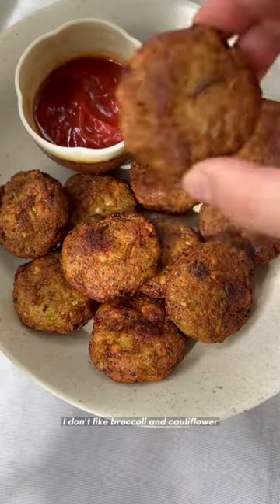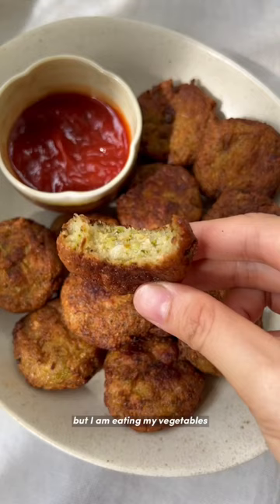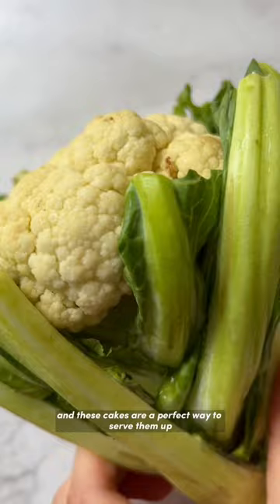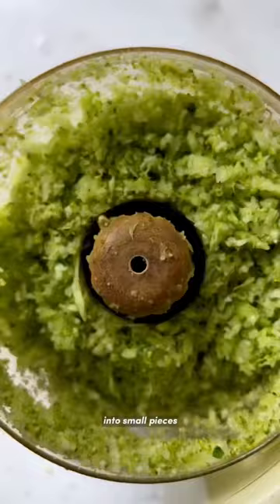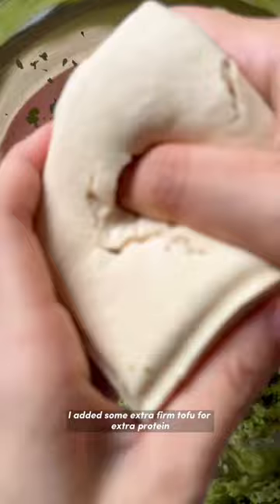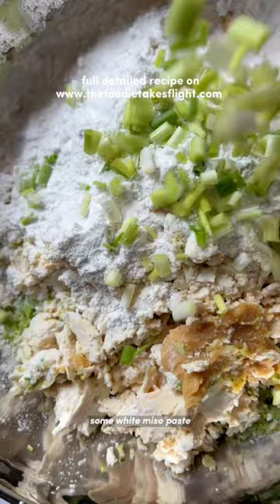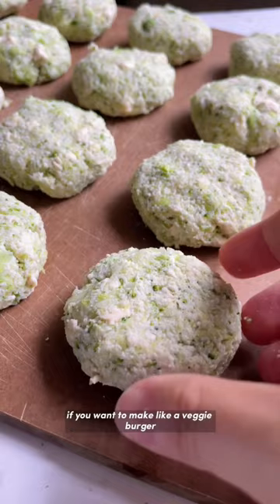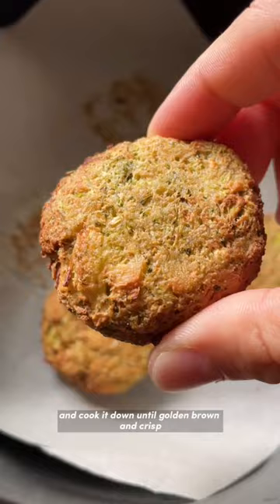Broccoli & cauliflower cakes